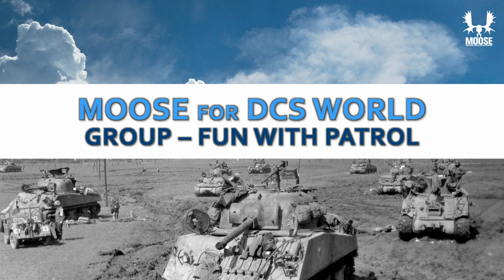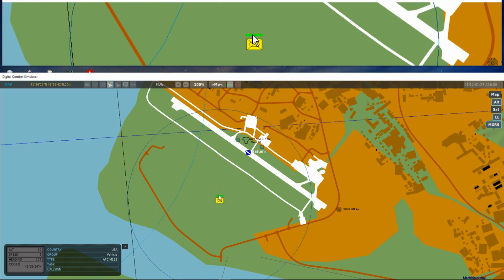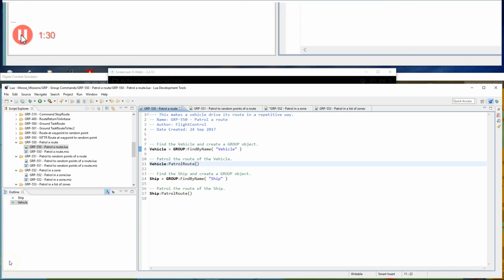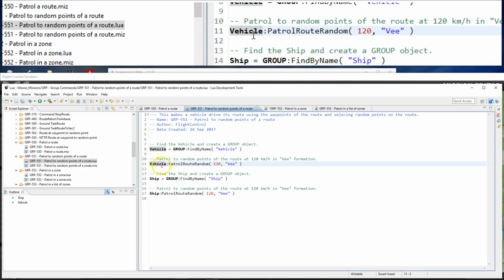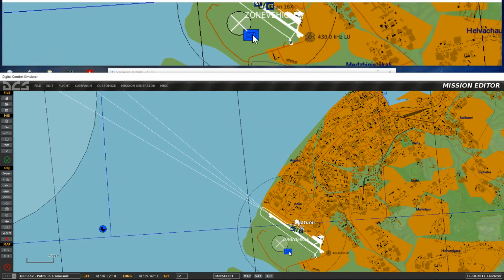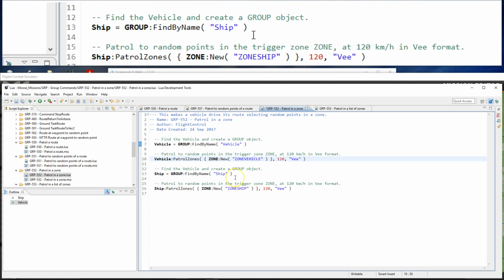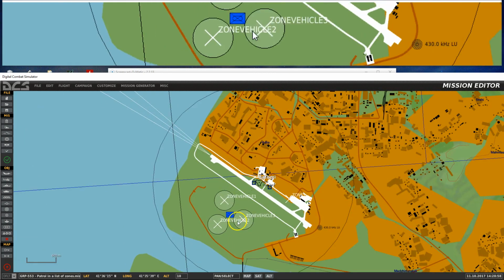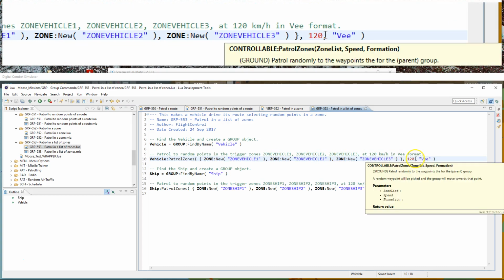GROUP - Fun with Patrolling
This short video explains how you can let GROUPS patrol in 4 different ways within your missions.